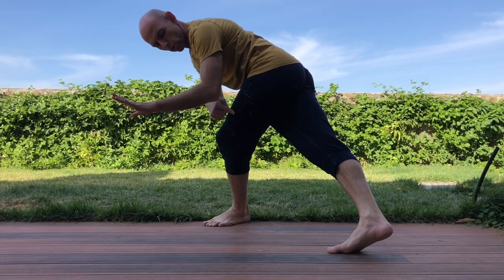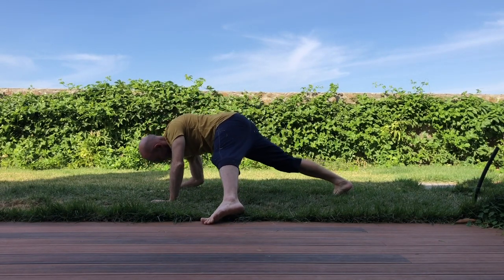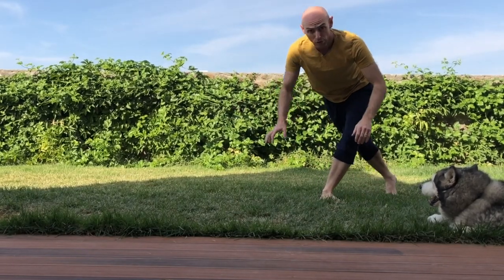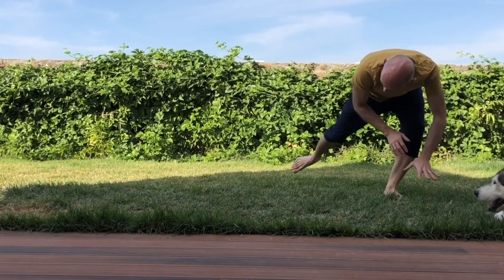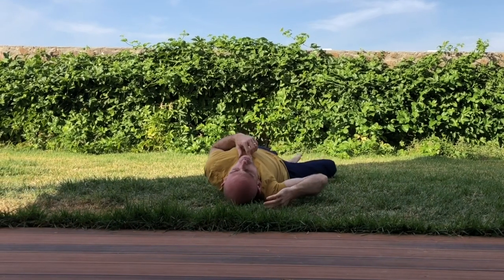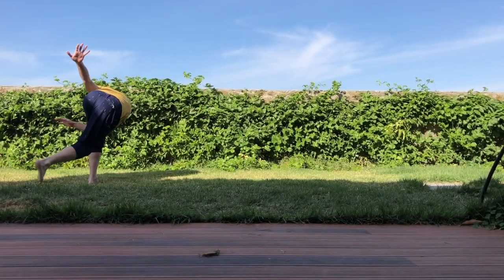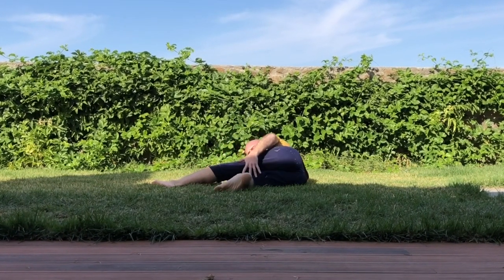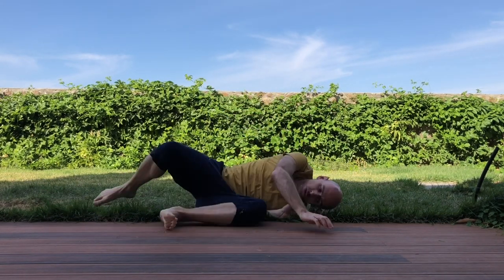Floor WorkTutorial#5| how to fall safely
The purpose of this tutorials/ workshops is to
introduce fundamental aspects of contemporary Floor Work Technique, incorporating elements like balance, instability, falling, releasing and finding support in a floor / partner
The workshops/tutorials is structured to explore a variety of rolls, slides, rotations, and dynamic movement phrases characterized by changes in level: from lying to sitting, sitting to standing and back into the floor, from the floor into the air, jumping to falling.
We will learn exercises of varying lengths and levels of difficulty, all the while challenging the limits of our physicality.
In the partnering section of the workshop participants will work in pairs and learn movement sequences involving leaning, pushing, weight transfer, guiding and lifting.